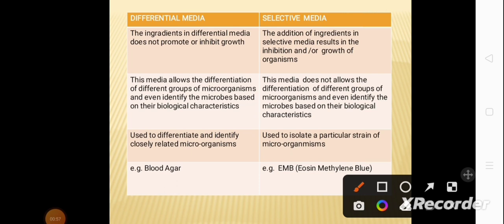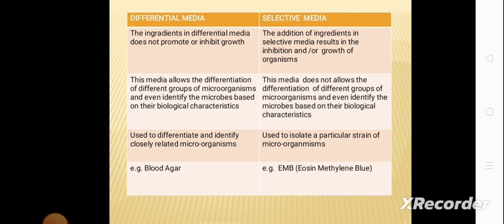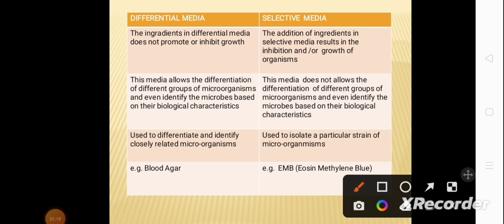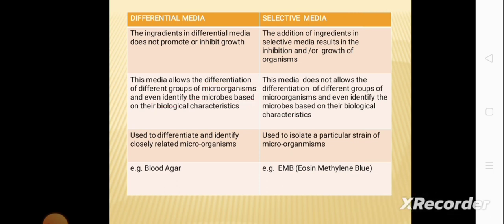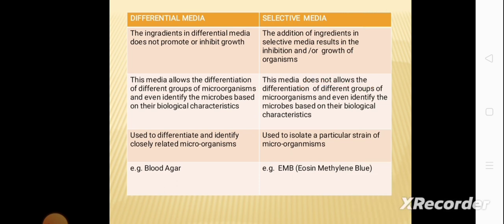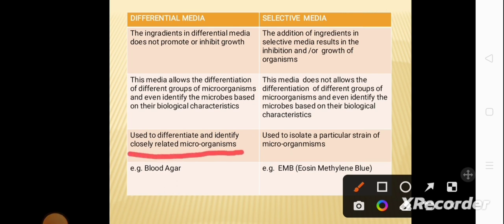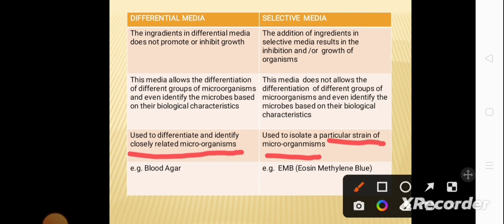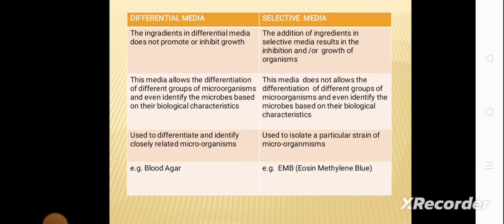Difference between DIFFERENTIAL MEDIA & SELECTIVE MEDIA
NET GATE, EMB, Blood Agar.